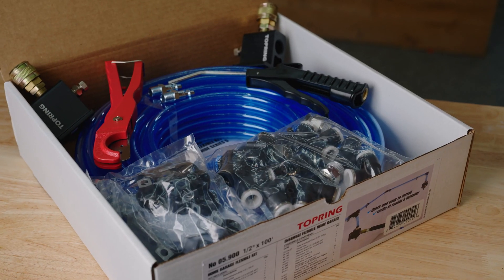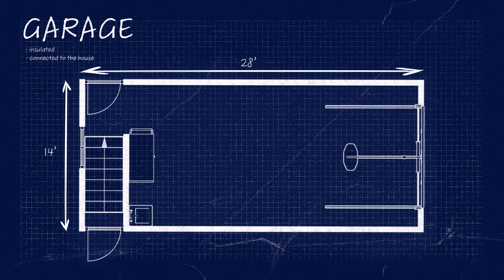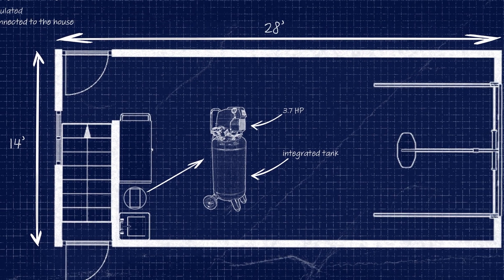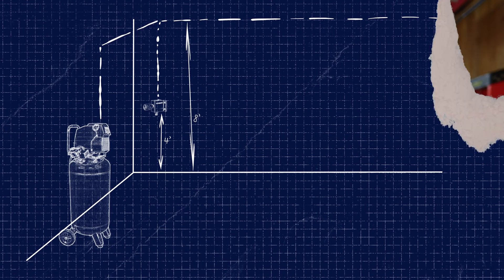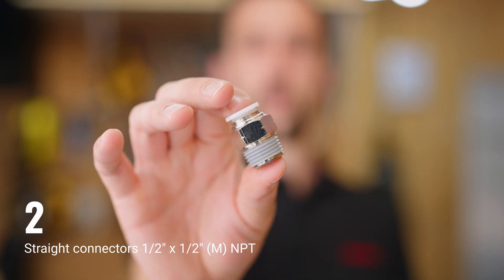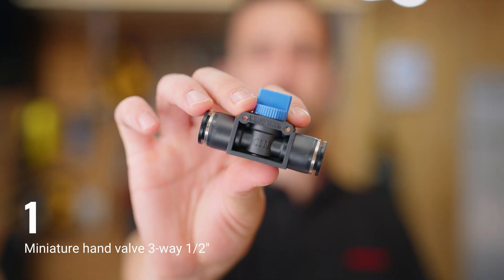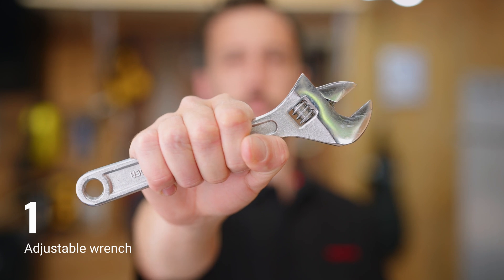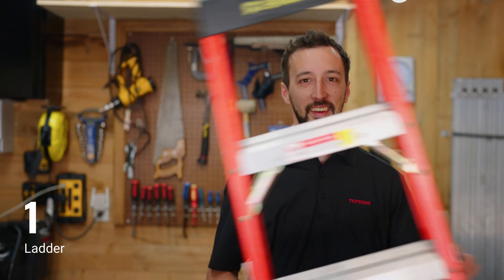How to install a compressed air system in your garage or workshop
Find out in this video how to install a compressed air system in your garage or workshop yourself. Our product expert Hugo will show you how he used the Home Garage Flexible Kit from Topring to set up a DIY system for a compressor of 5 HP or less.

0:00 Introduction
0:15 System Conception
0:58 Parts and Equipment
2:12 Steps before installation
2:28 System Installation
4:45 Installation Review
6:00 Testing
6:31 Conclusion